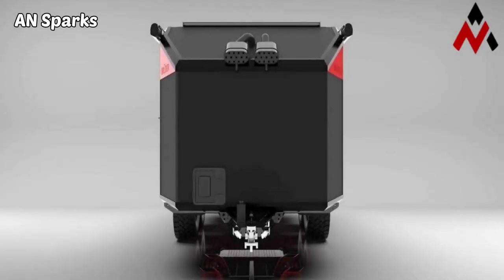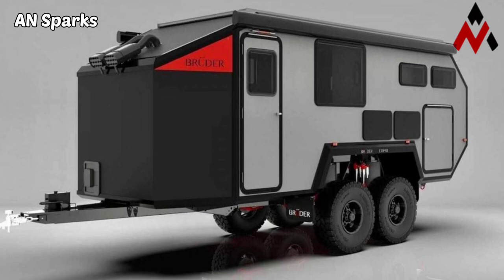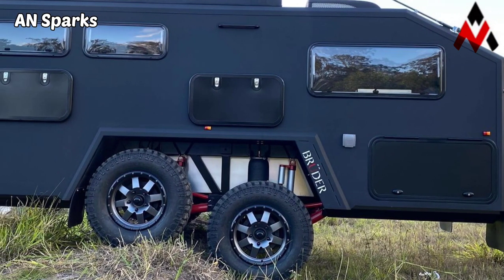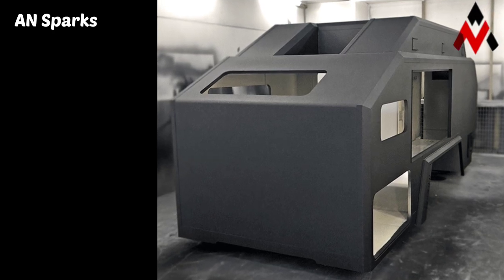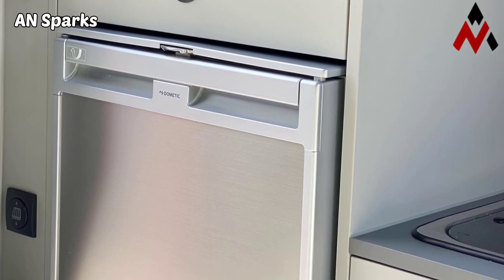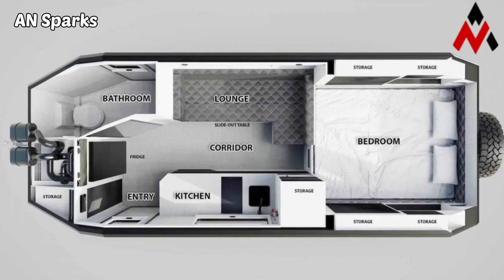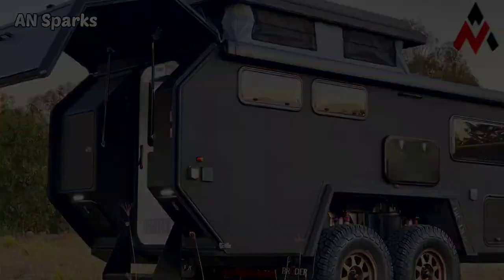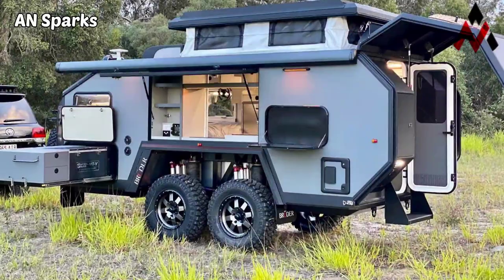The Bruder EXP-8 Camper Van | A Rugged and Luxurious Camping Trailer | All- Season Expedition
We’ve seen countless off-roading trailers in the past, but the Bruder EXP-8 all set to be released next month is a level higher than the rest. The travel trailer is built for the hardcore explorers who stop at nothing and appreciate the comfy interiors.

The best thing being, this off-road trailer brings a degree of luxury and comfort while doing all the hard work in unforgettable terrain. This is the Australian company’s biggest and the best-designed trailer yet. It brings a spacious interior, self-sufficient power capabilities and the ability to go long range without much hassle. The EXP-8 is based on the predecessor EXP-6 with the added weather-proof all-season promise and the complete off-grip capability. Some things from the EXP-6 have been omitted to bring a more robust design to the fore. There’s no pop-up roof, the outdoor side kitchen is missing and the washroom is now relocated to the front section. The trailer gets a full-sized kitchen (with a 12-bottle wine rack) and a dining room to the opposite side. It will be able to comfortably accommodate four people and with customization, six people can also fit in.

On the outside, the EXP-8 is a fortress with an insulated body and a waterproof chassis.  To take on any demanding terrain, the off-road trailer has an independent moving suspension system aided by the big 37-inch mud-terrain wheels. This means a stable ride inside, even though you’ll be treading the most demanding scalable landscape on the face of the planet. The rig will have its own water purifications system and a 1,600-W solar energy array on the roof connected to a 2.5kWh battery pack for electricity needs. For backup, there is a 5,000-W inverter as well. According to Bruder, the trailer will also have a reverse-osmosis system to purify water from natural sources, so that hardcore explorers never ever run out of drinking water.

Bruder EXP-8 is going to be launched in October, and at that time more details about its power-packed features are going to be revealed. Although you can expect to tow it on the back of your Land Cruiser to explore the not-so-common regions of the world. That said, the trailer is speculated to cost around $177,000 – a crazy amount for which you can get an off-roader camper van or truck!

What do you think of Bruder EXP 8, readers? The comments section is open.

cc0cc by SA 10. ce by SA 2.0, ce by SA 3.0 and ce by SA 4.0 license

1) This video has no negative impact
on the original works (It would actually be positive for them) 2)I only used bits and pieces of videos to get the point across where necessary.